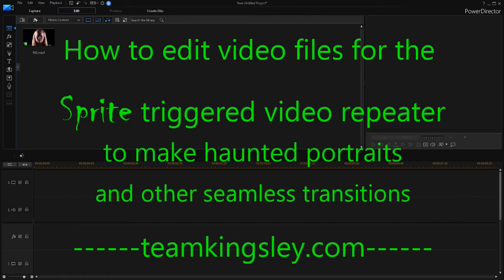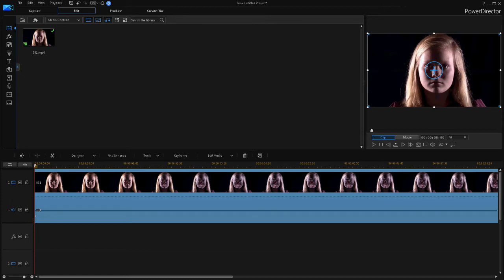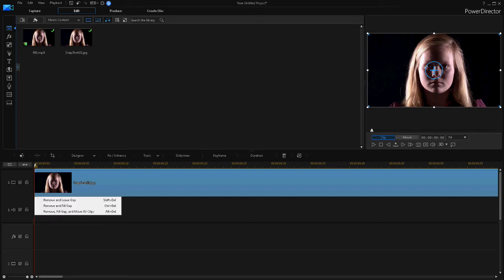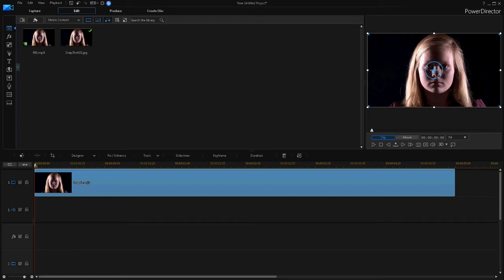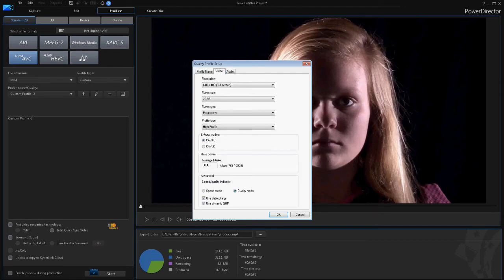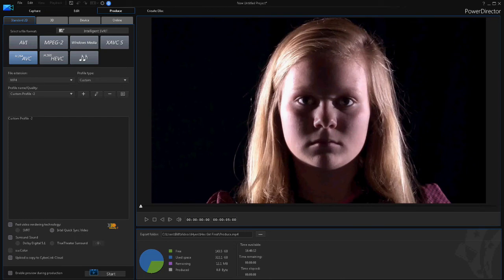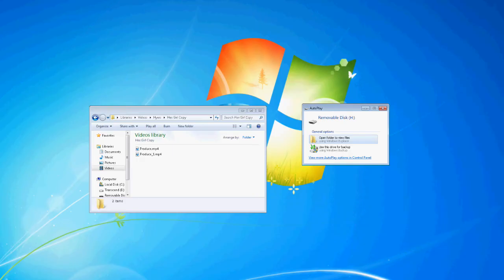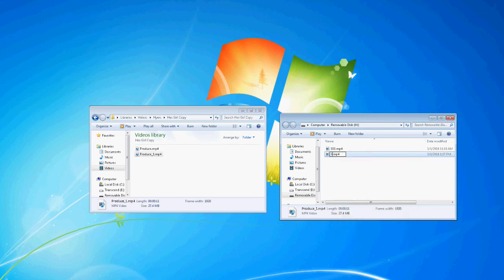Sprite video edit demo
How to edit video files for the MedeaWiz Sprite seamless triggered video repeater for haunted portraits using Power Director 16 software